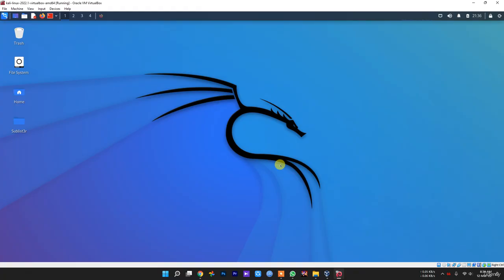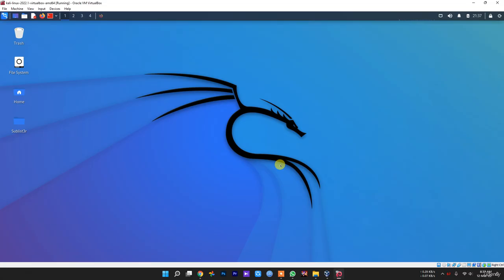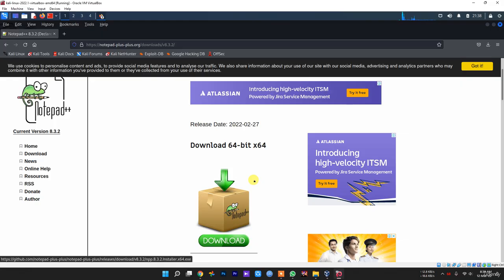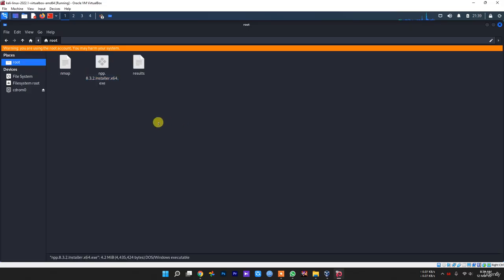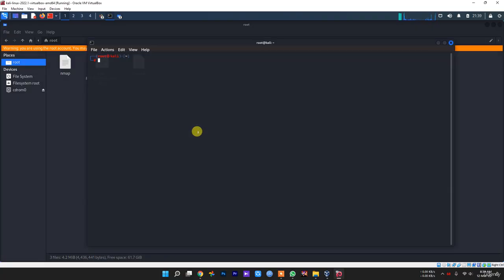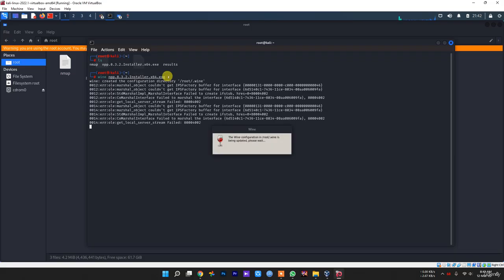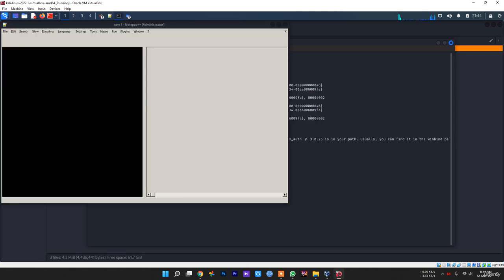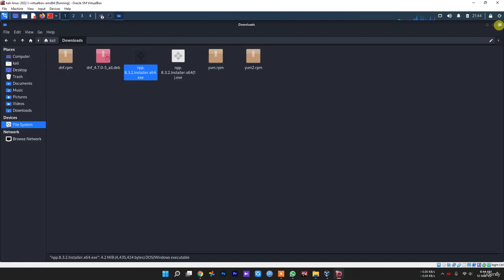Creating Malicious Android app and Giving the app to the Victim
Ethichal hacking bootcamp @mastersinethicalhacking